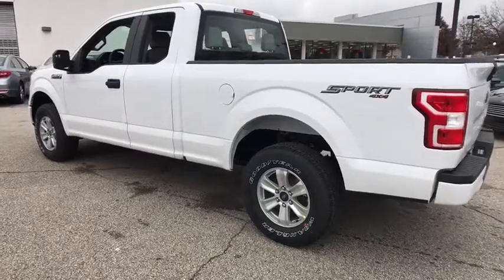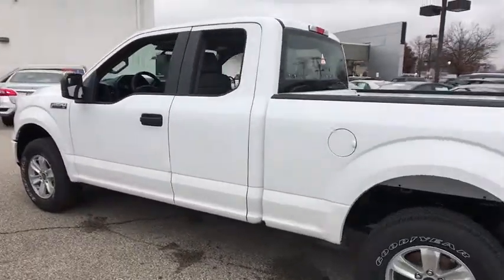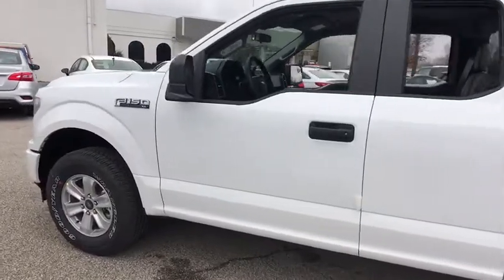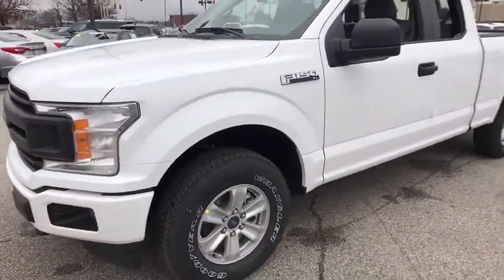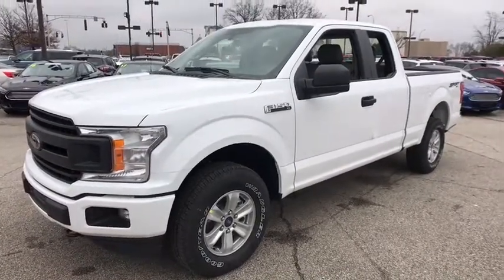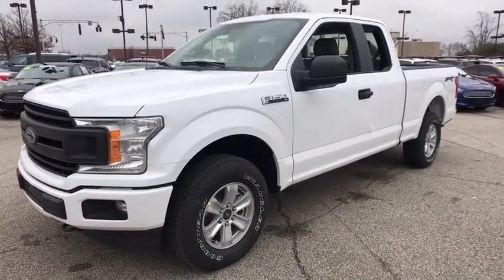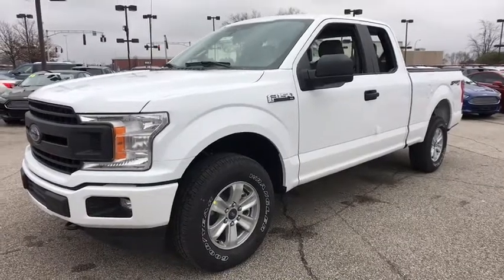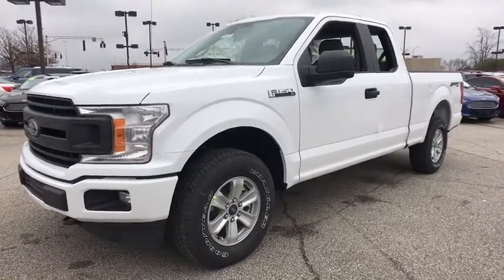2019 Ford F-150 Louisville, Lexington, Elizabethtown, KY New Albany, IN Jeffersonville, IN 39123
Oxford White N 2019 Ford F-150 available at Oxmoor Ford in Louisville, Kentucky. Servicing the Lexington, Elizabethtown, KY New Albany, IN Jeffersonville, IN area.

Oxmoor Ford
100 Oxmoor Ln

2019 Ford F-150 Oxford White Factory MSRP: $41,980 $1,822 off MSRP! XL 4WD, ABS brakes, Compass, Electronic Stability Control, Low tire pressure warning, Traction control.